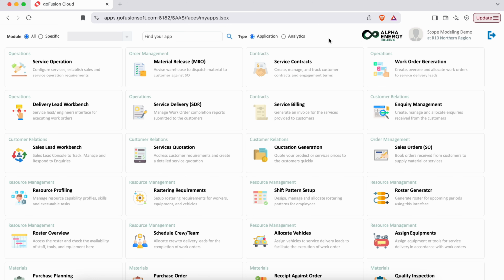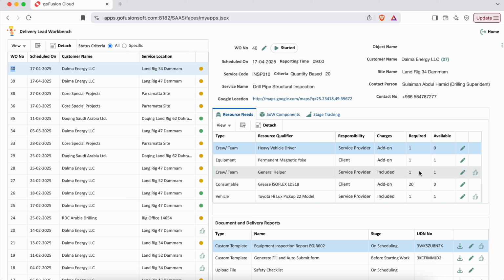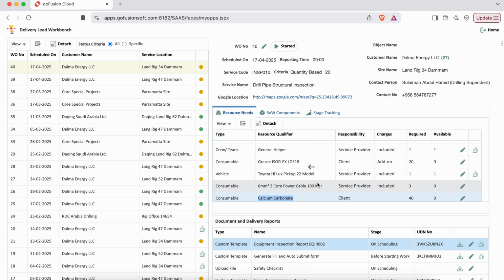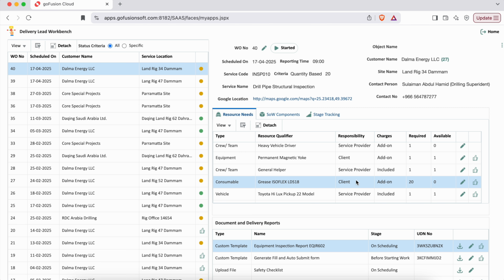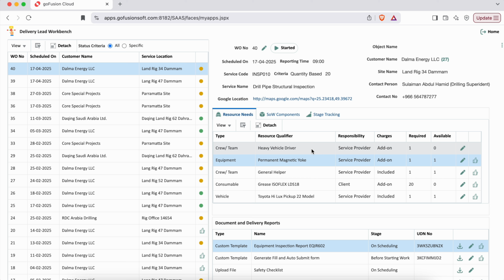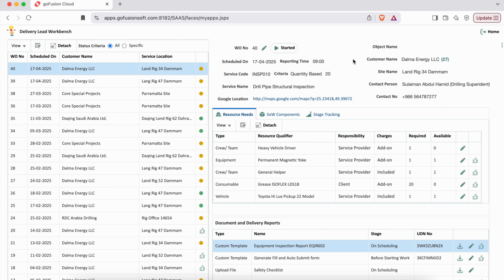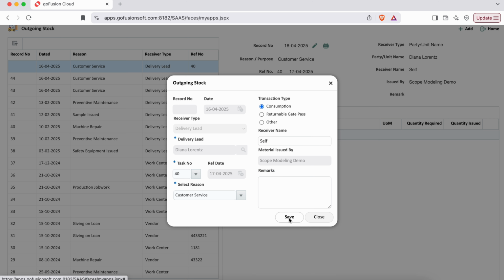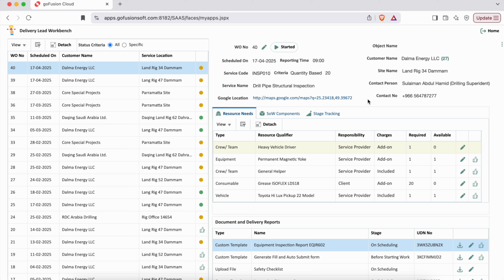EP0303 - PART 2 | Delivery Lead Workbench - Material Issue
"Resource Allocation & Work Order Execution: A Step-by-Step Guide for Delivery Leads"

In this comprehensive tutorial, we delve into allocating resources and executing work orders assigned to a delivery lead, using Work Order #40 as our example.​

What You'll Learn:

Navigating the Delivery Lead Workbench

Identifying and confirming available resources

Allocating resources not yet available

Handling client-provided resources and confirming their availability

Managing situations where clients cannot provide certain tools

Issuing materials from the store when necessary

By the end of this video, you'll have a clear understanding of how to effectively manage resource allocation and prepare for work order execution.​